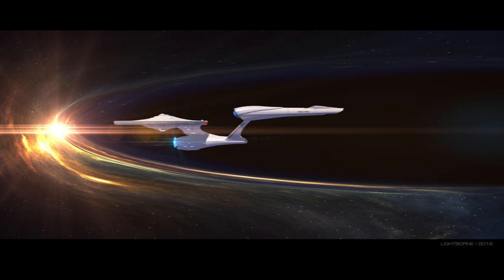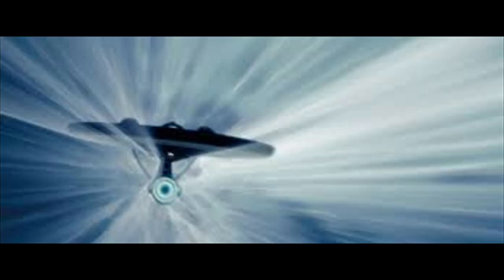Warp factors are not speeds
In this video we talk about a theory I have had for awhile that warp factor refers to the power level being output to the ships nacelles rather than an actual speed. Speaking of speed my internet is about to be speeding out the window, its been a half hour and this video is only at fifteen percent, it keeps disconnecting from my computer and I have about had it. Also super late.